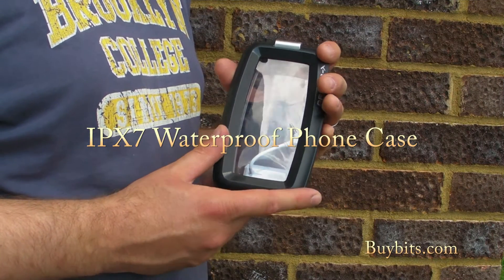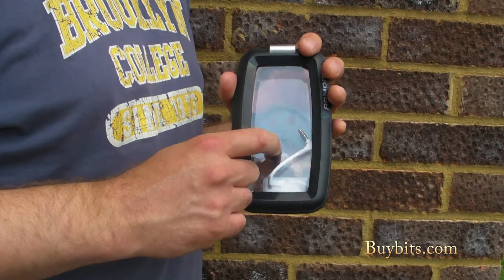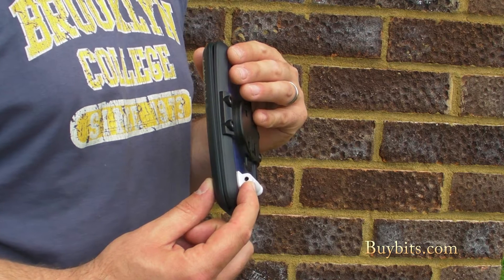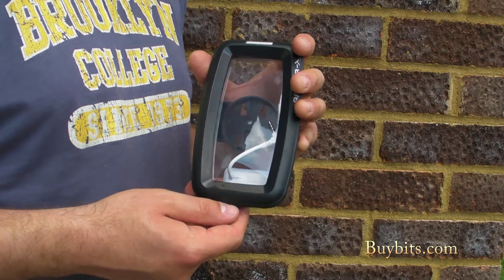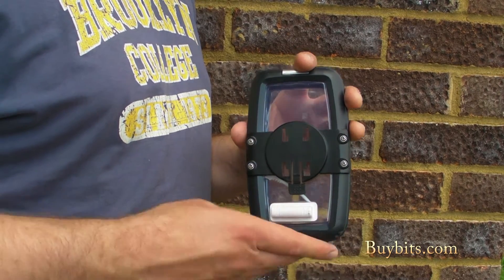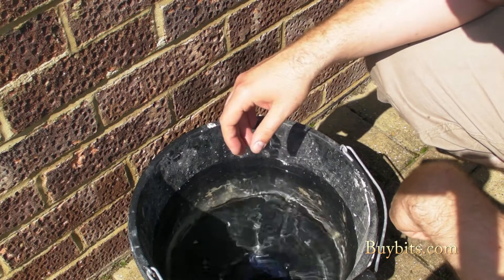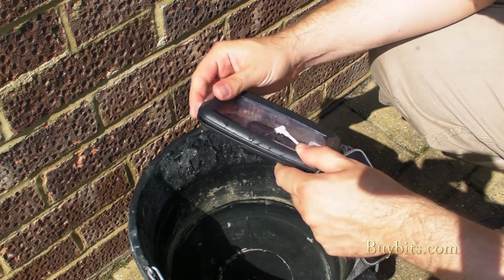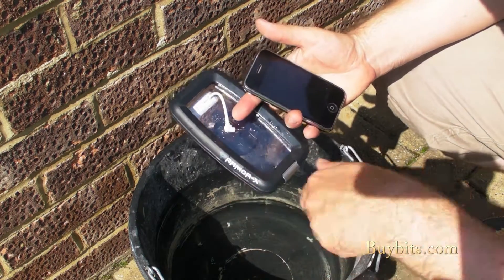IPX-7 Waterproof Hardcase for Smartphones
Mark from Buybits demonstrates their new IPX-7 Waterproof Hardcase for Smartphones.